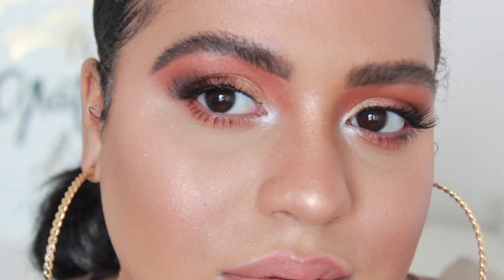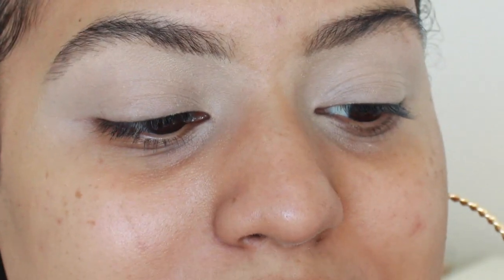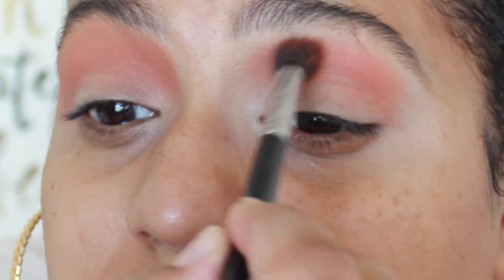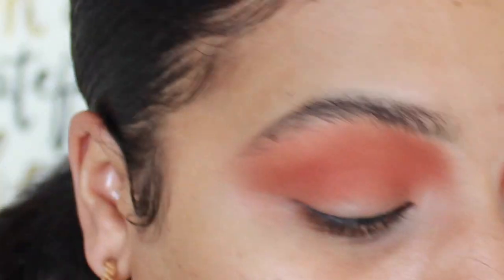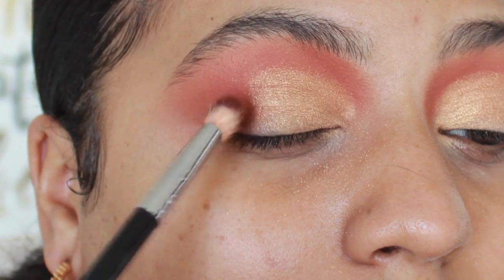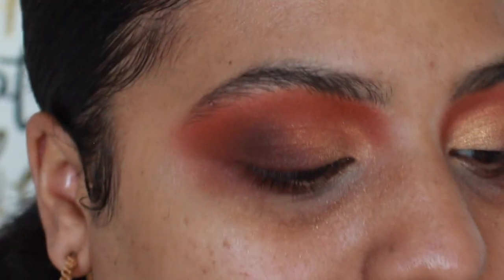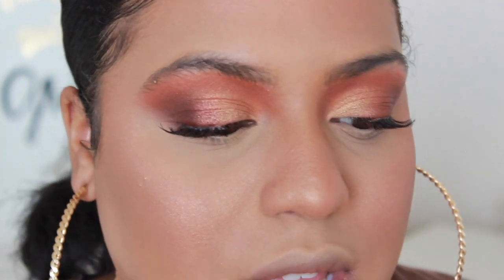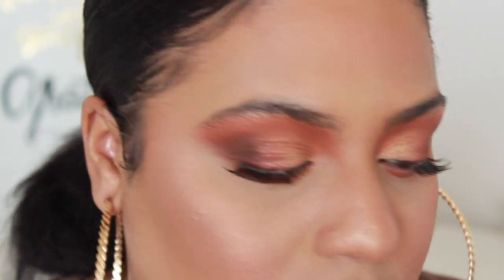SPRING SUNSET EYE TUTORIAL | COLOURPOP EYE SHADOWS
MAKEUP DETAIL:
ANASTASIA BEVERLY HILLS  1.5 CONCEALER
COLOURPOP YES, PLEASE PALETTE
COLOURPOP MY LITTLE PONY PALETTE
MARC JACOBS ORANGE CRUSH EYE LINER
ARDELL WISPIE LASHES
ANASTASIA BEVERLY HILLS X NICOLE GUERRIERO DAYDREAM
KYLIE COSMETICS DIRTY PEACH LIP LINER
ANASTASIA BEVERLY HILLS  LIP PALETTE #1 AND PRIMARY 1
FENTY BOMB GLOSS

FQA
Age: 28
Race: Puerto Rican and Black
Skin Tone Reference : MAC NC40-42
Kids: 2 Years Old Boy
Camera to Film: Cannon Rebel t3i
Editing: iMovie